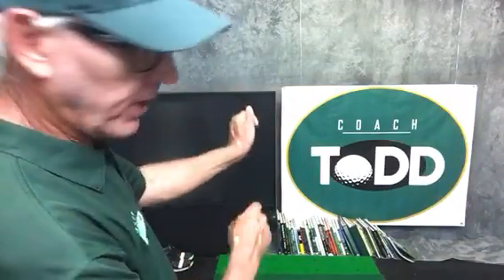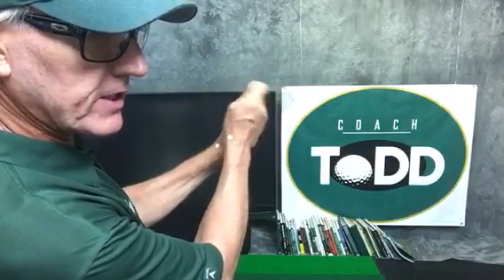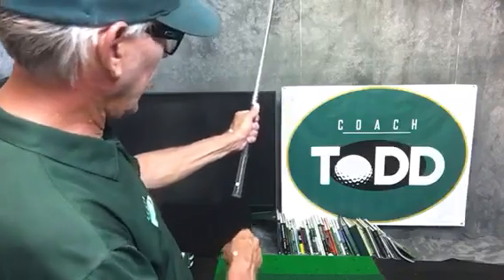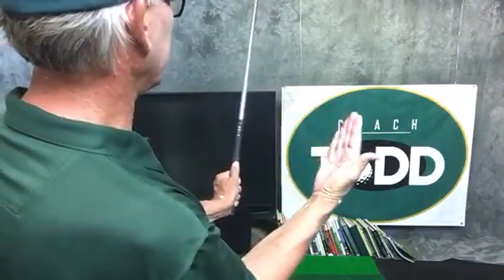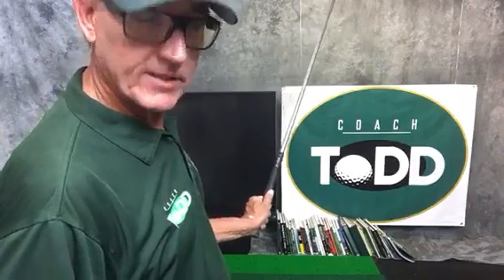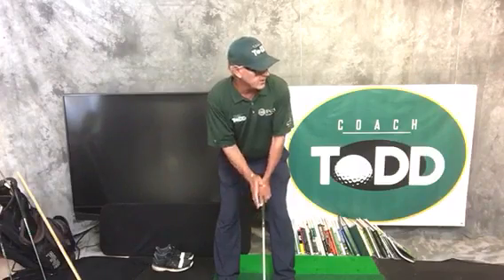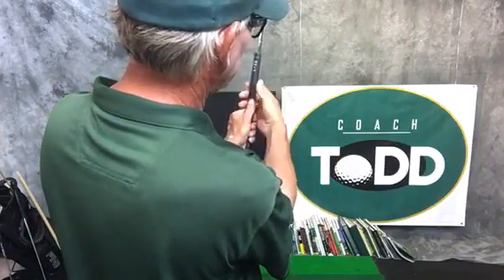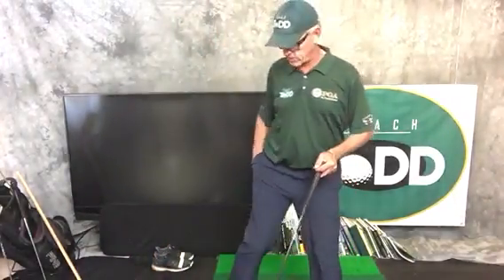Todd Kersting golf drip drill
Coach Todd brings us another quick golf tip on using dots to line up and improve your grip.